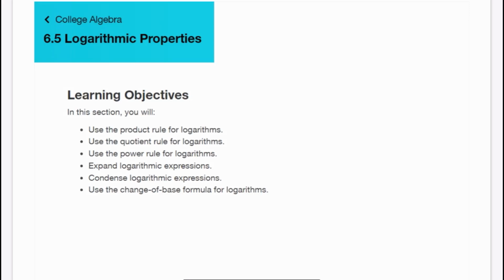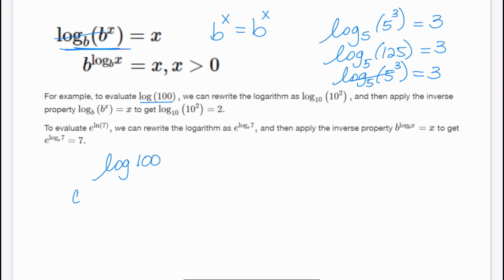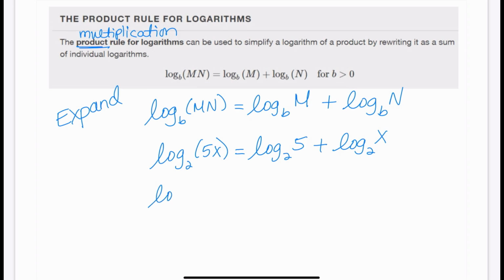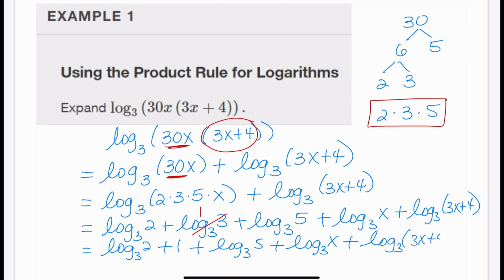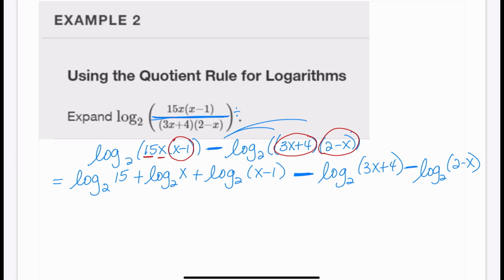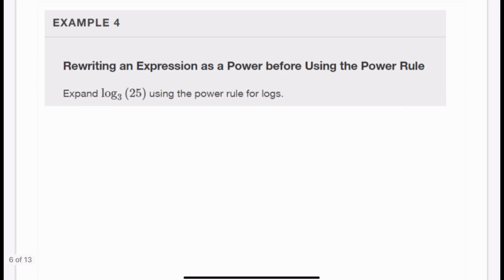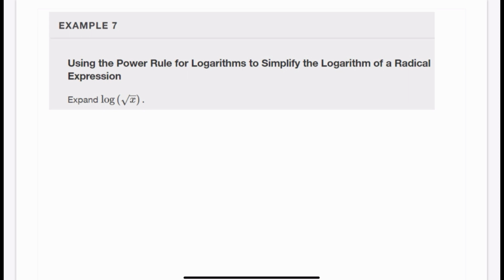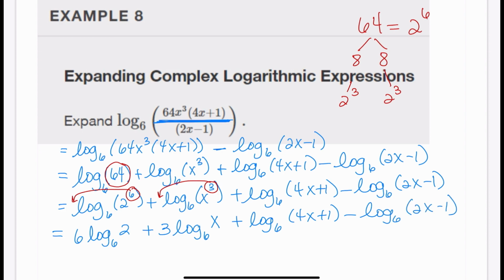Logarithms Properties Part 1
Welcome to this math tutorial on logarithmic properties. In this video, we'll be diving into everything you need to know about logarithms, starting with how to change from exponential to logarithm form.

After that, we'll be discussing the three main logarithmic properties: the product rule, the quotient rule, and the power rule. By the end of this video, you'll be able to expand expressions using these properties.

If you're looking to improve your math skills and get a better understanding of logarithms, this tutorial is for you!

🎒 My favorite school supplies:
✏️ Graphing Notebook
🖊️ Pilot G2 Pens (0.7mm, pack of 4)